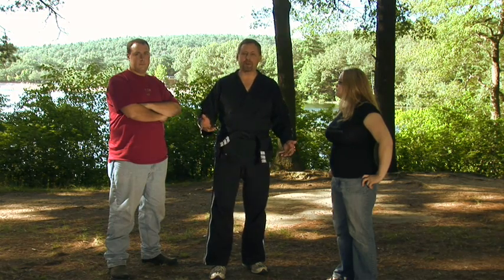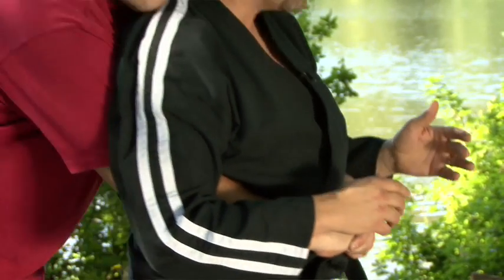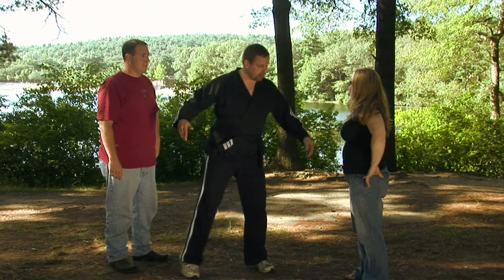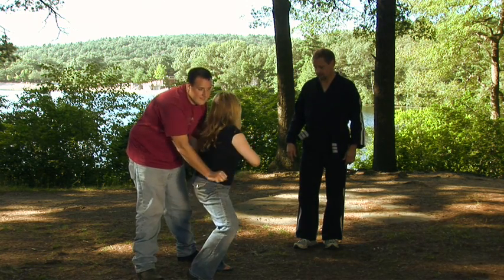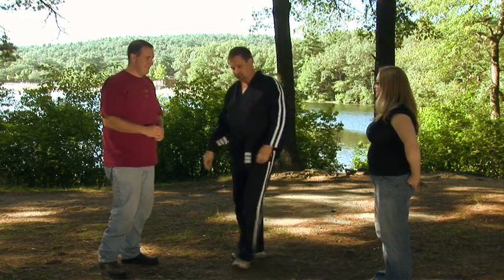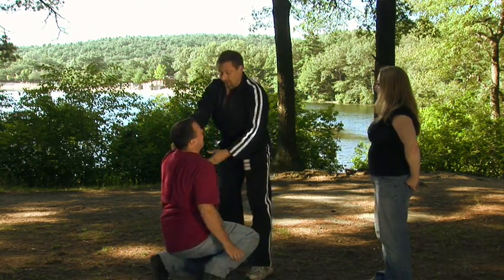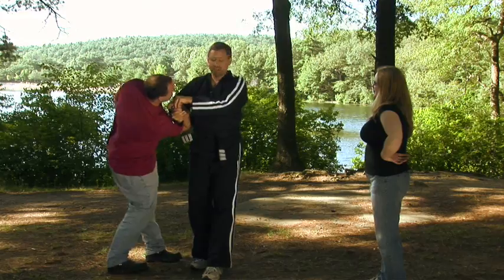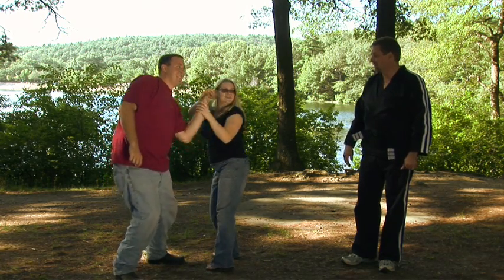Return of the Bear Hug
So we've already covered a bear hug where a person grabs both you and your arms, you can break that by stepping out and down, while moving your arms up. What do you do if you get grabbed around the waist and your arms aren't inside the grab to help you?
There is, of course, the old stand by of "flail and scream" but that is not very likely to do you much good. Instead we suggest you watch this episode of the Weekend Martial Artist.